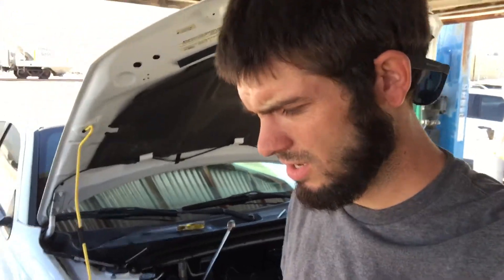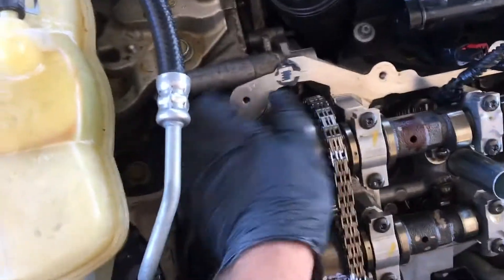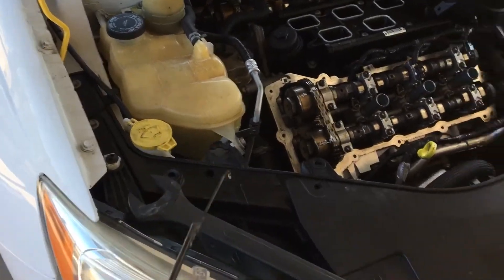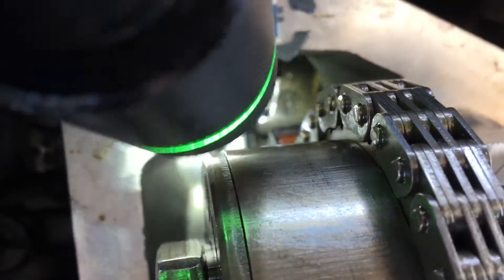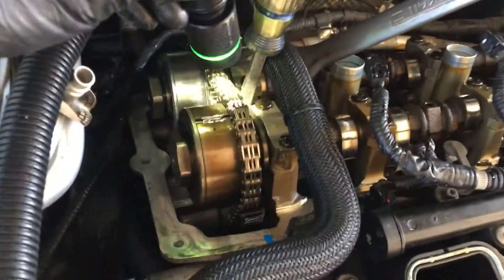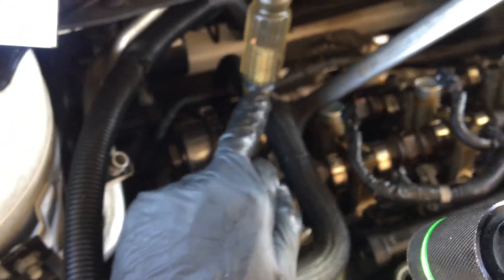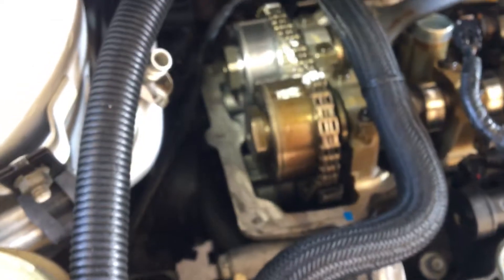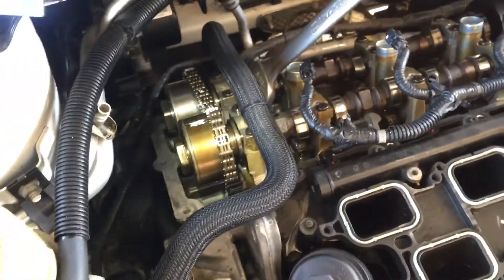HOW TO (fast and easy method) replace 3.6 pentastar camshaft phaser w/ no special tools